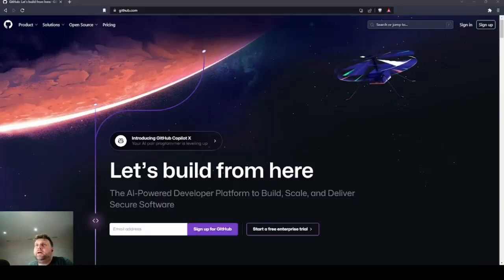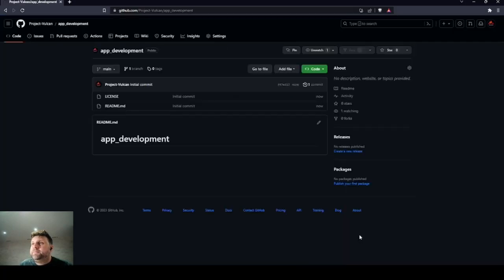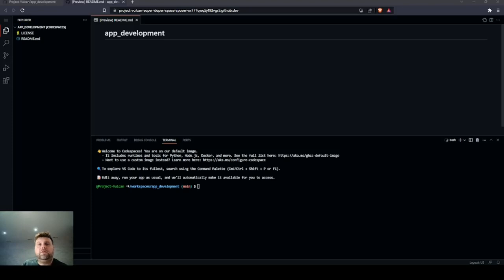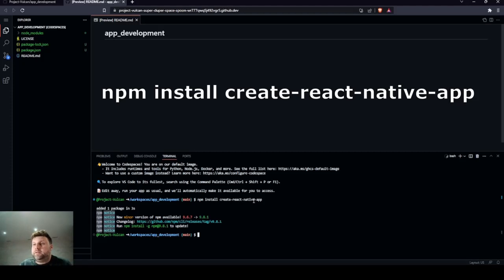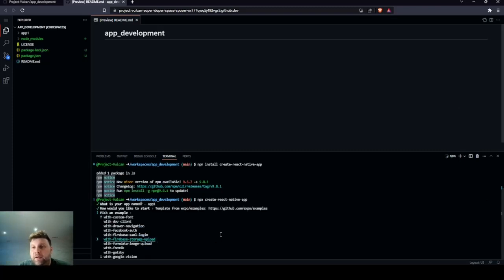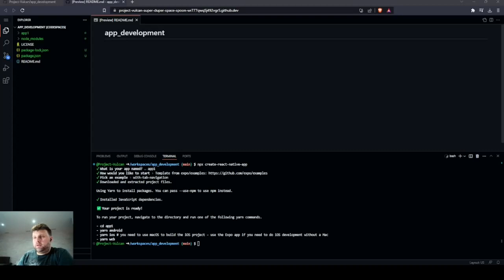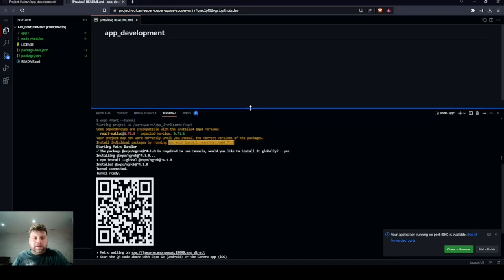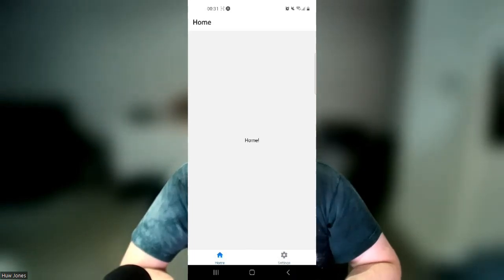Getting Started in App Development | GitHub, React Native, CodeSpaces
Do you want to make your app? No idea where to start? Begin right here!

In this short video, you'll learn the very basics of how to start off in app development. I'll  teach you how to open a GitHub account, make a repository and start developing your app using CodeSpaces. No prior knowledge required.